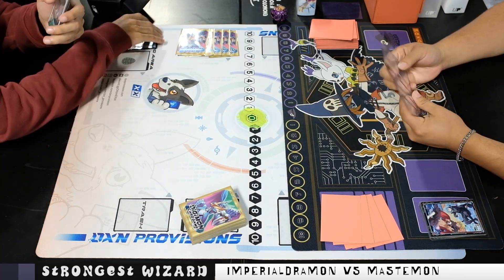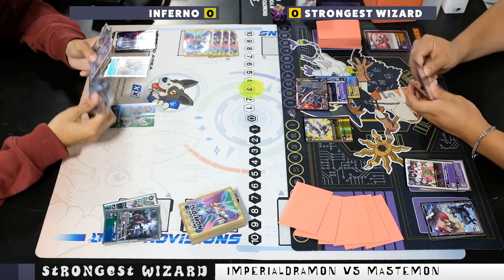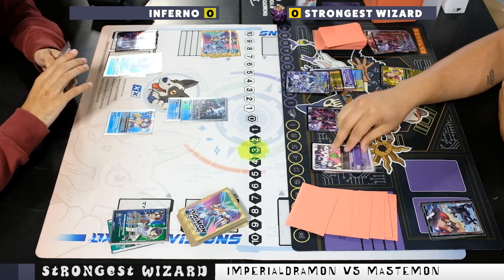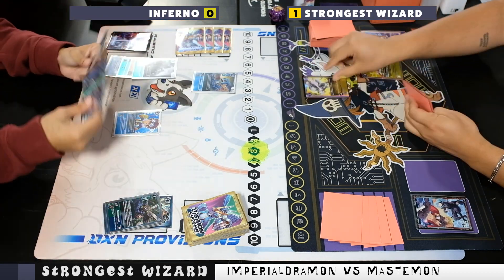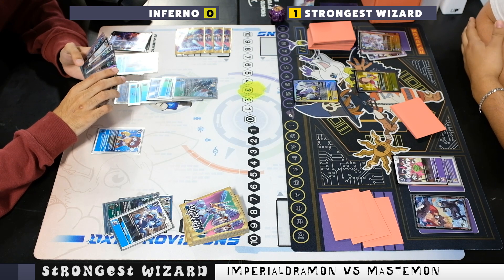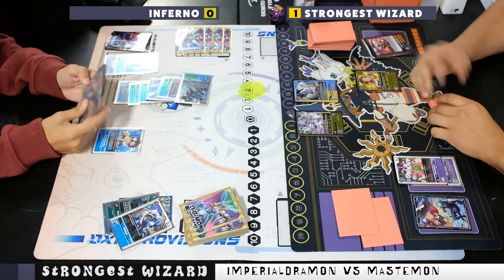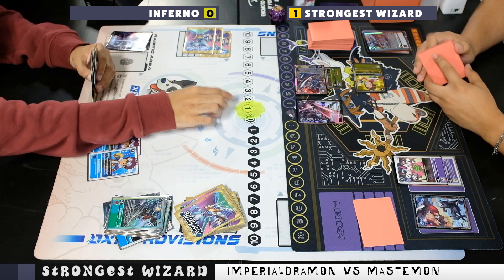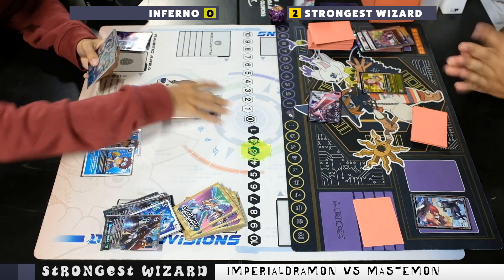Imperialdramon VS Mastemon : Digimon Card Game : BT8 Match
FIGHT NIGHT!

0:00 Intro
0:43 Game 1
3:14 Game 2
8:59 Outro